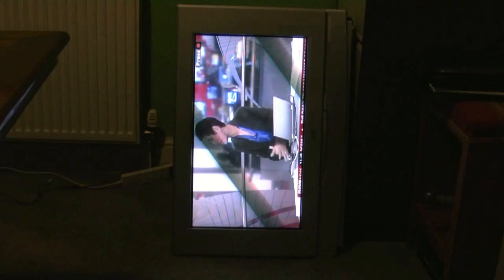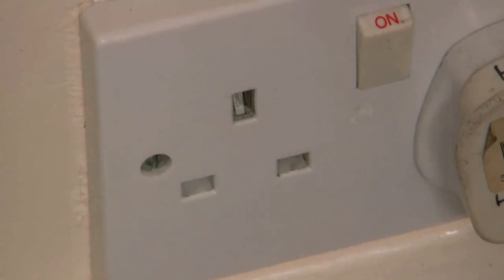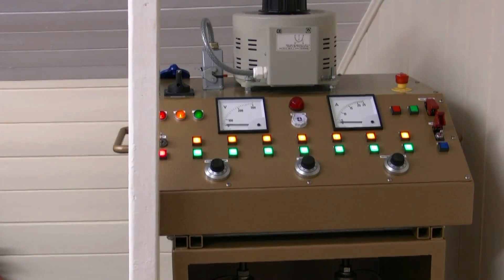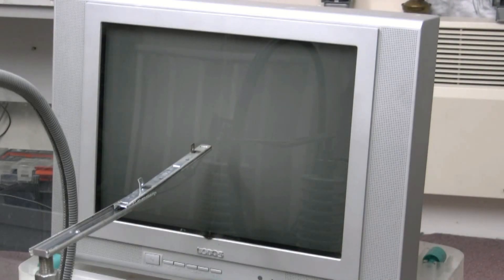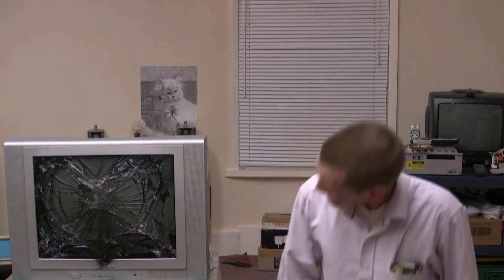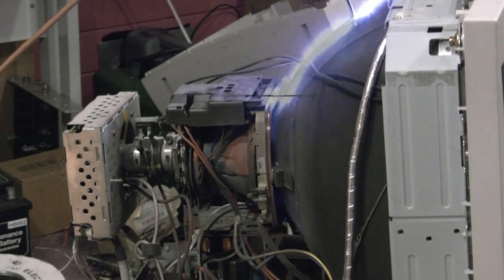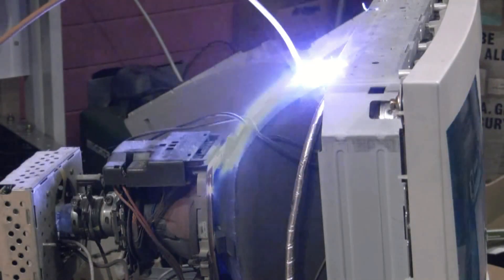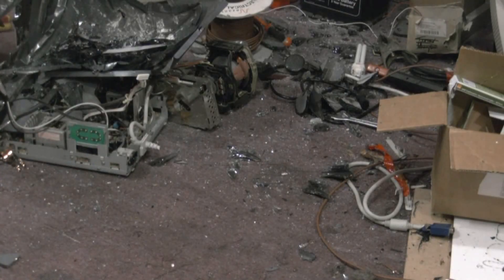300Kv On A Television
300Kv On A Television
Do Not Attempt This Yourself